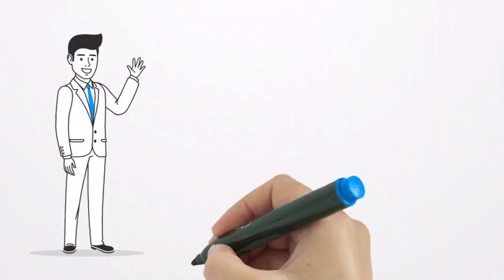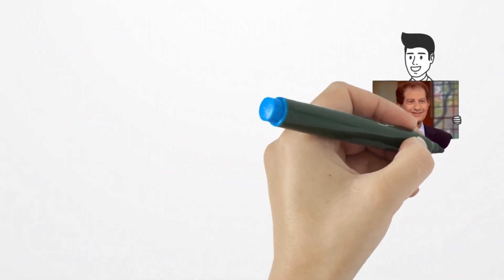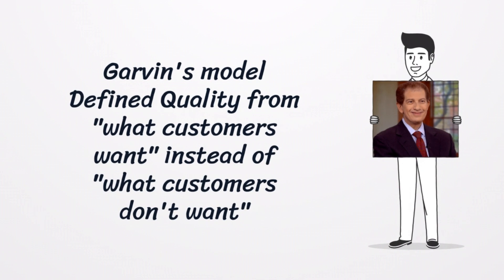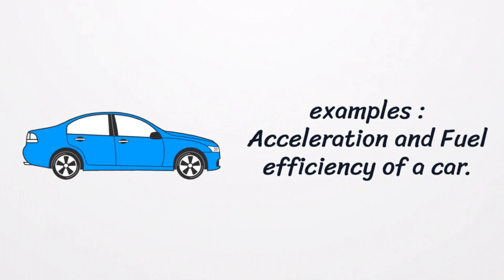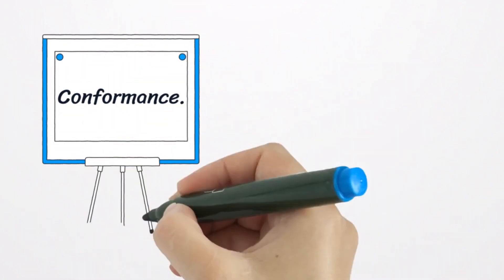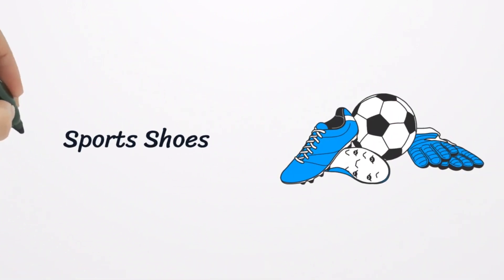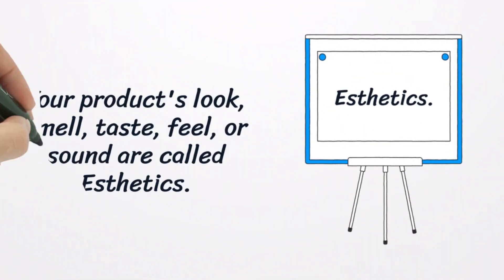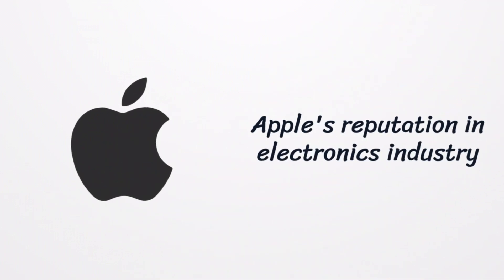garvin - 8 dimensions of quality